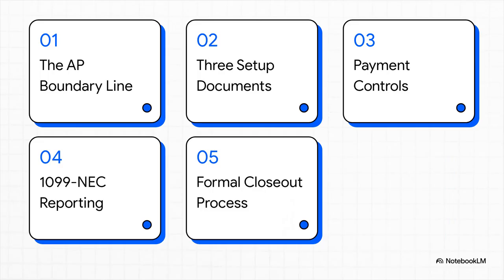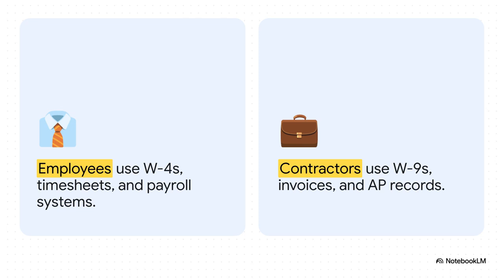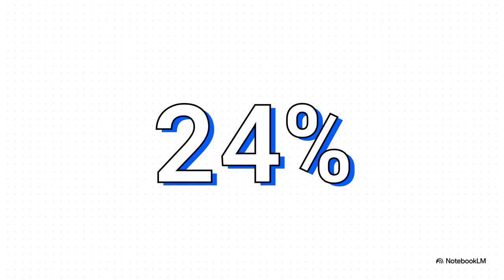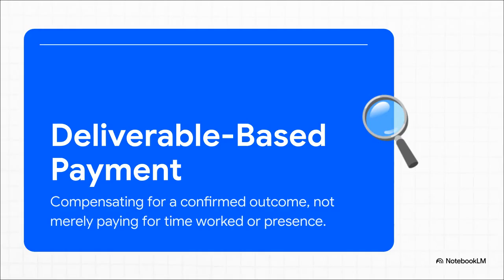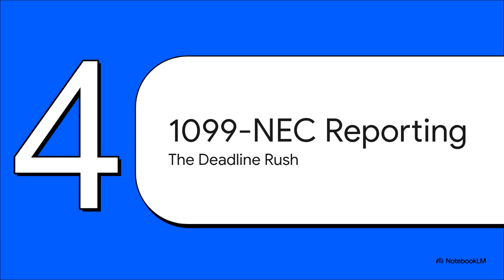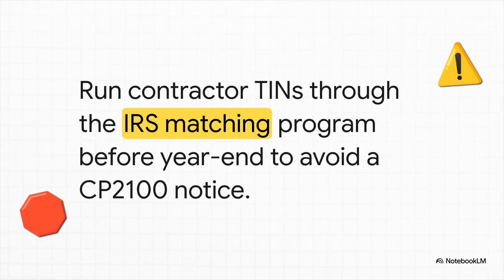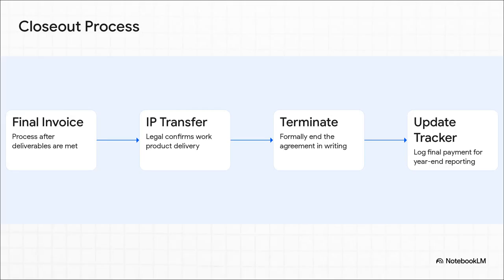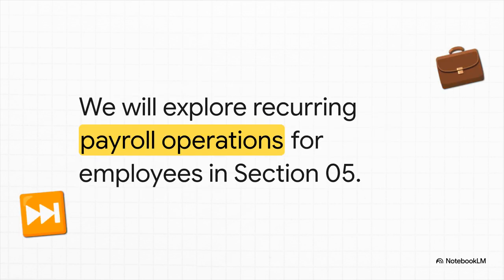Contractor Setup & Payments: W-9, SOW, 1099-NEC & AP Controls | Part 4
The contractor track lives entirely in Accounts Payable — not payroll. Every control in this video is designed to keep it there, because once contractor payments drift into payroll systems or accounts, the legal integrity of the contractor relationship starts to collapse.
Part 4 covers everything from contractor engagement to closeout: the three documents required before work begins (Services Agreement, Statement of Work, and Form W-9), the six controls governing every payment, the 1099-NEC filing rules and January 31 deadline, IRS TIN matching, and the formal closeout process — including why a dormant but technically active contract creates ongoing risk.
We explain exactly what happens when a W-9 isn't collected before the first payment — and why that's a 24% backup withholding liability that runs retroactively.

📚 Part of the PNJ Group Business Cycle Advisory Training series.
◀ Previous: Part 3 — Employee Onboarding
▶ Next: Part 5 — Recurring Payroll Operations